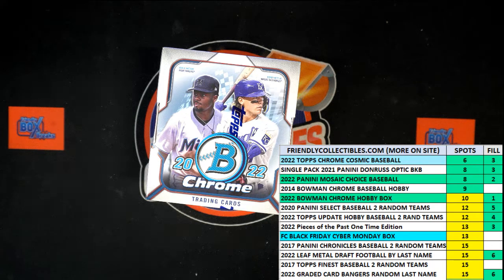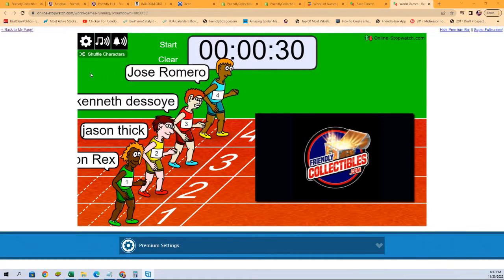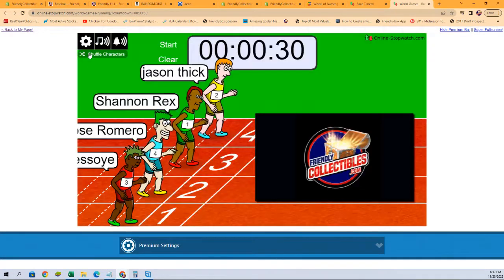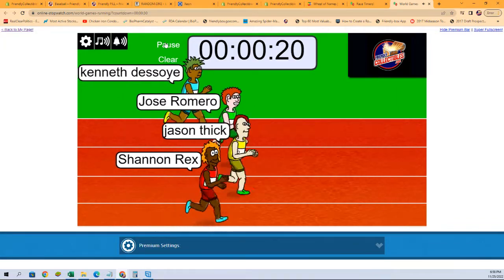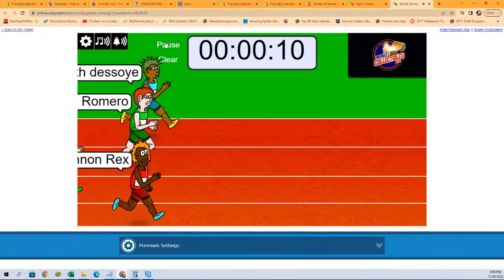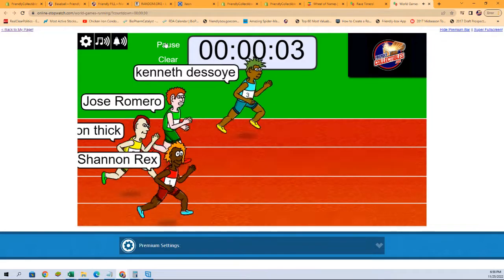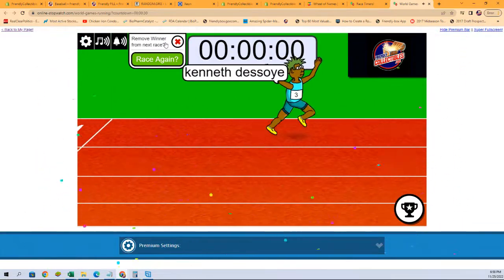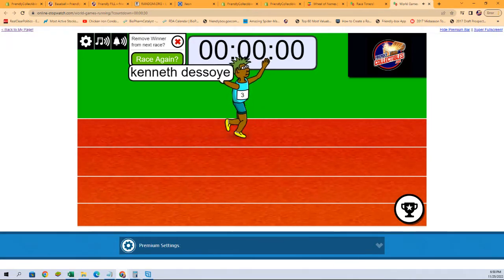2022 Bowman Chrome Hobby FILLER B 22BOWCHR109